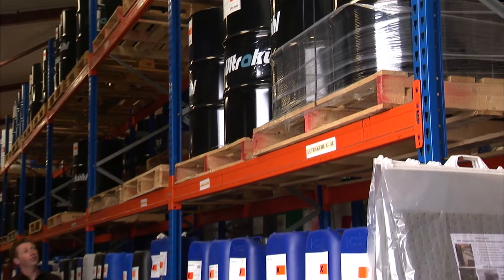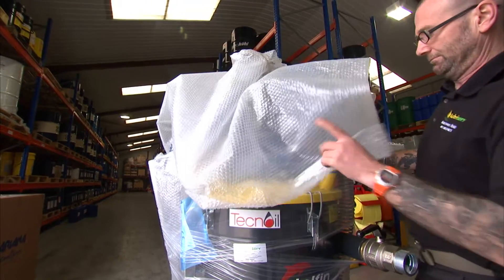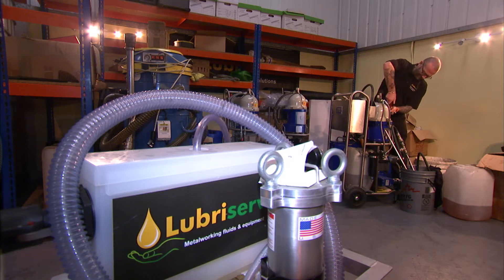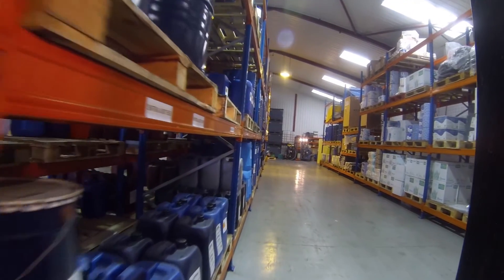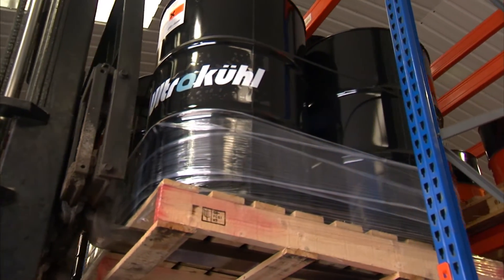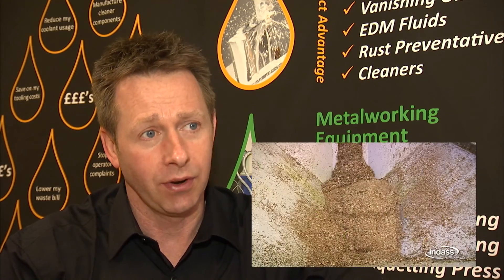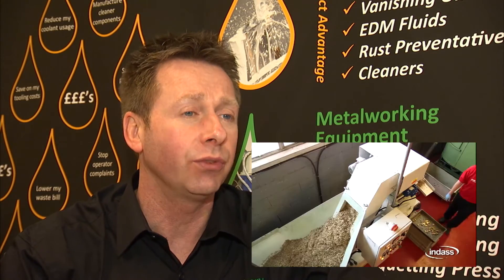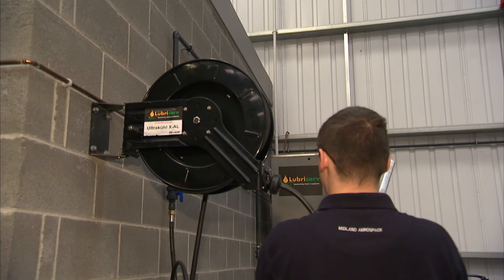Lubriserv Company Video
Lubriserv Ltd is a renowned UK-based company dedicated to improving metalworking processes. With over 100 years of combined staff experience in the lubricants business, Lubriserv has proven to be a world-class supplier of metalworking lubricants, equipment and service for manufacturers. Providing ground-breaking solutions by using the latest technology and expertise, our goal is to ensure that clients have the best quality metalworking fluids and equipment plus committed, continuous service.